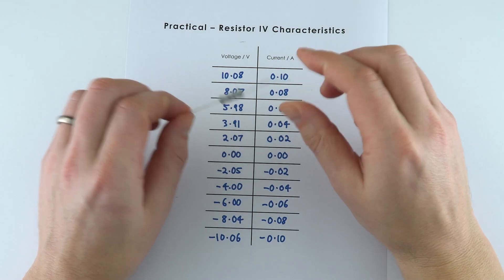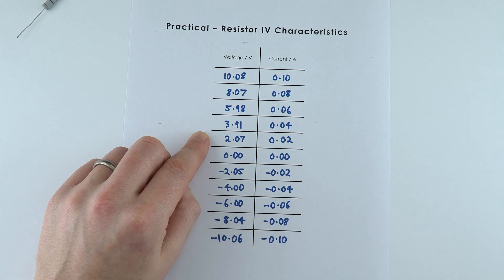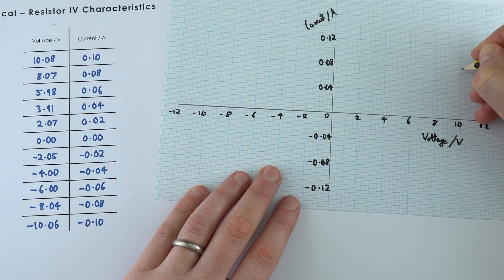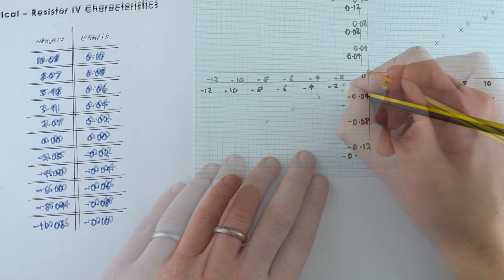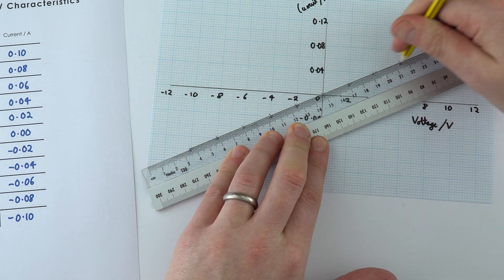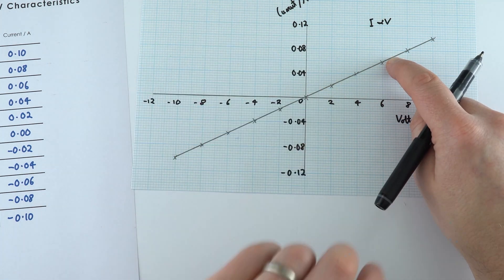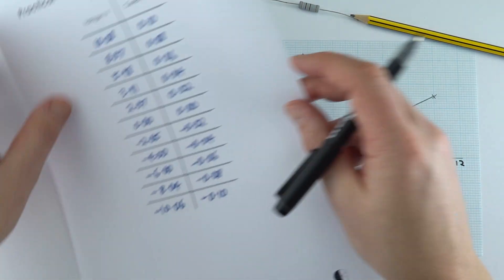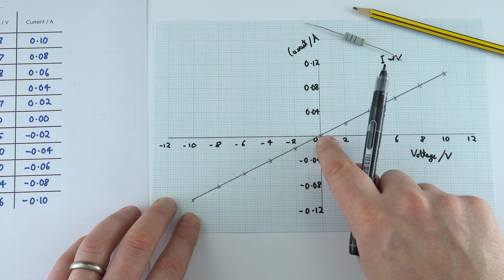IV Characteristics of a Resistor Experiment RESULTS - GCSE Physics Required Practical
This video explains the results for the IV characteristics of a resistor experiment, including plotting the IV characteristics (relationship between voltage and current) of the resistor. This GCSE Physics required practical involves quite a lot of analysis, both graphical and mathematical.

Not only do you (students) have to carry out the physical experiment, you have to analyse the data and use it for your calculations. Then you need to compare your answers to the real values and suggest if and why they differ and what changes should be made to the experiment if it is to be repeated.

Lewis

Relevant for GCSE Physics 9-1 in the following exam boards:
Edexcel
OCR A
OCR B
WJEC